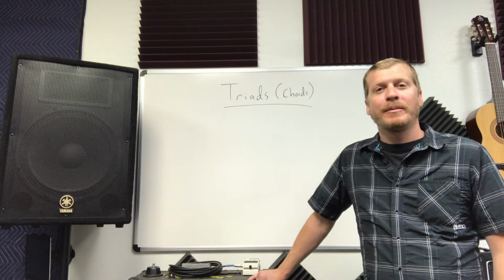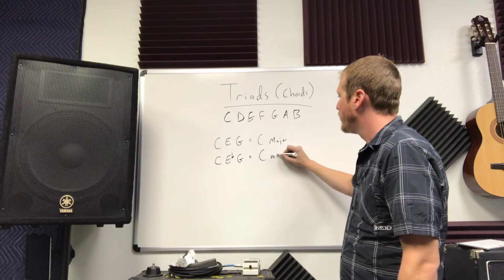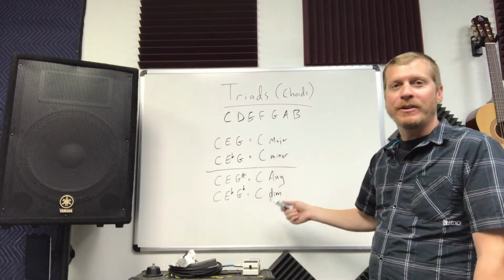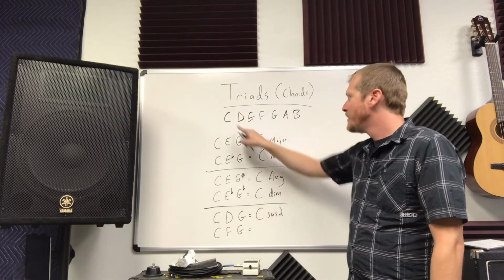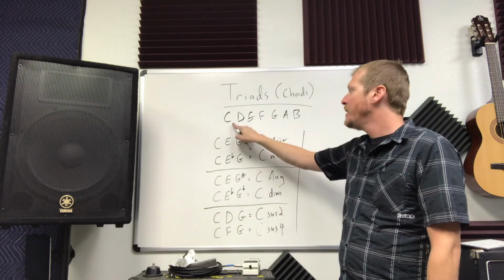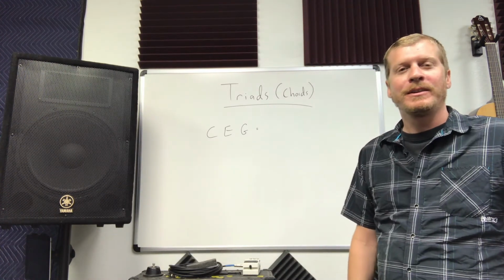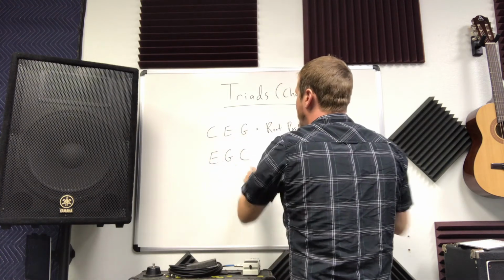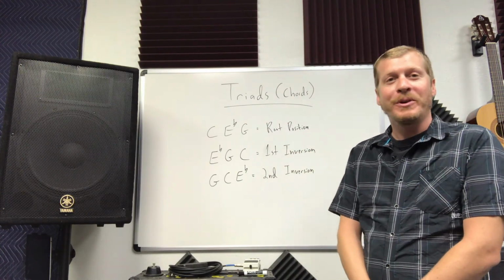Music Theory - #6 (Triads)